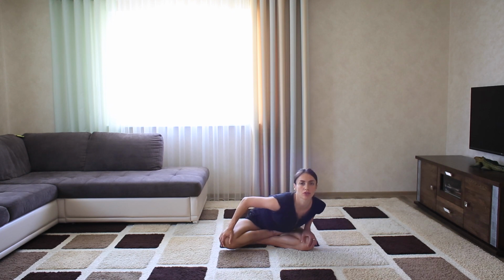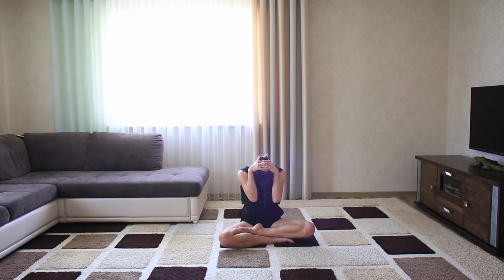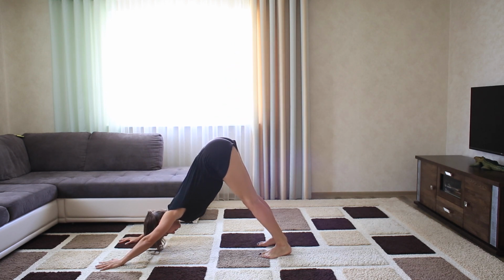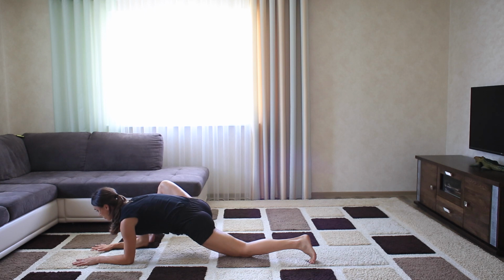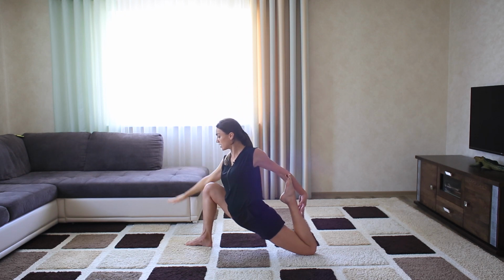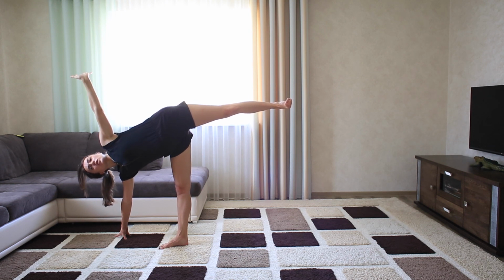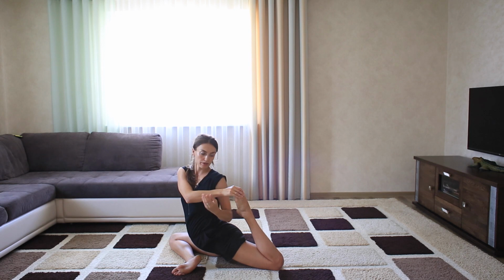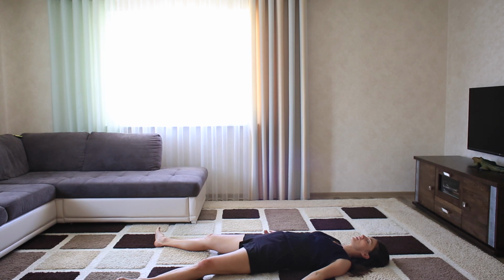90 min Yoga Flow - Heart Opening Vinyasa Practice | Gayatri Yoga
~ This intense heart opening vinyasa yoga flow will increase your back & hip flexors flexibility, deepen your backbends & energize your body. Remember to practice your backbends carefully, lift through the heart to avoid lower back compression. You will practice lots of low lunge backbends, camel backbends & some funky variations, and king pigeon as your peak pose. Breathe deeply in each pose, take it slowly & focus on every sensation this practice brings out! Namaste!